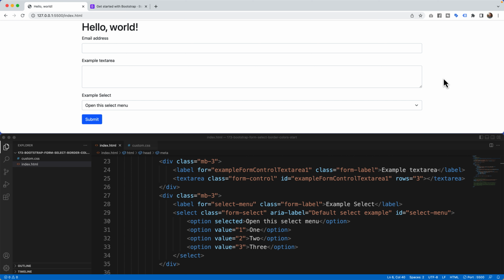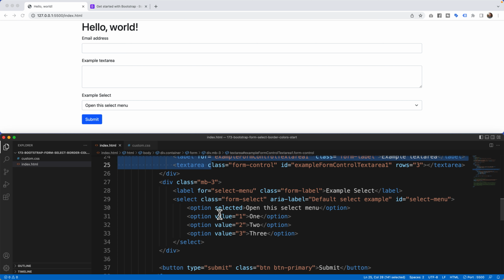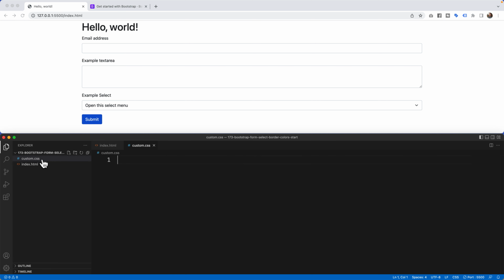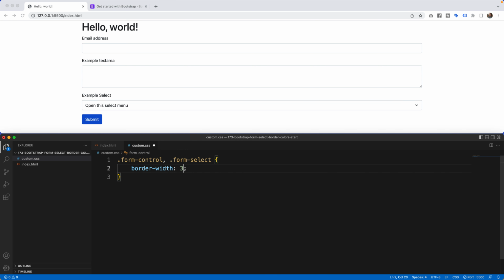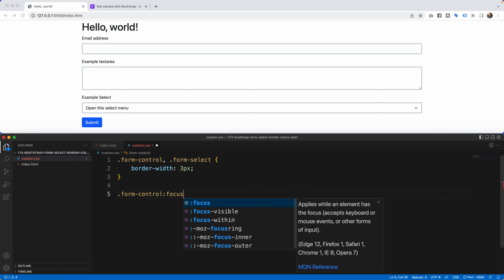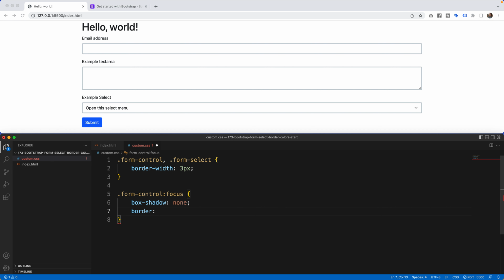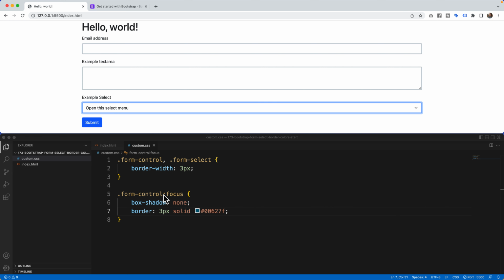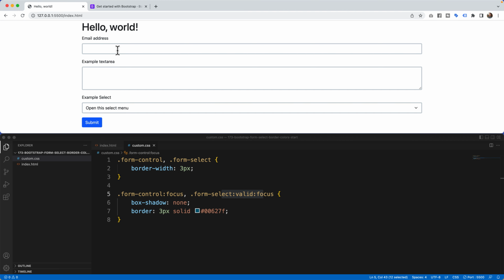Custom bootstrap 5 form select border colors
Change the border color on selects in Bootstrap 5 forms.